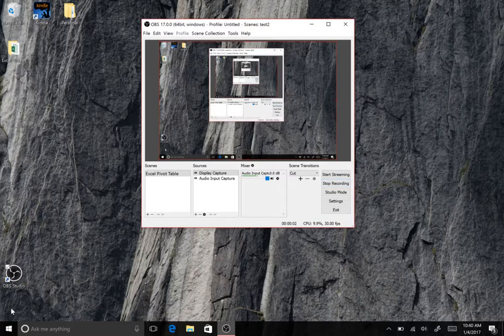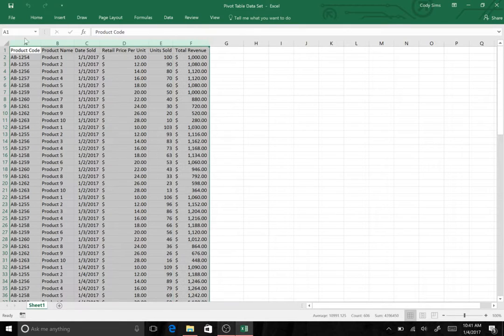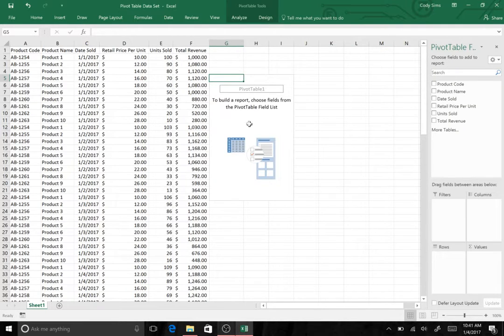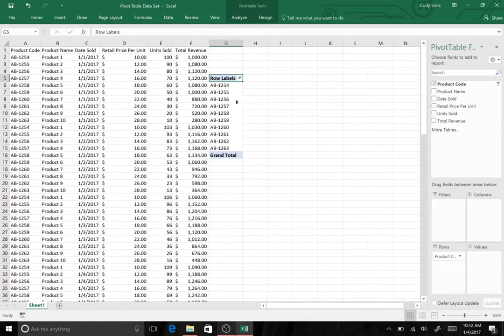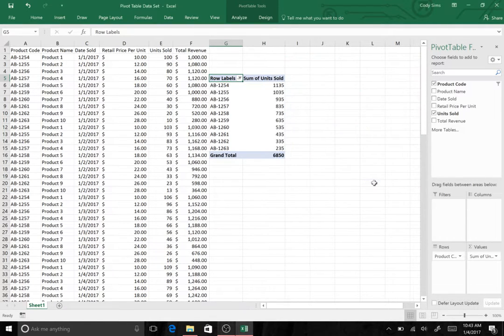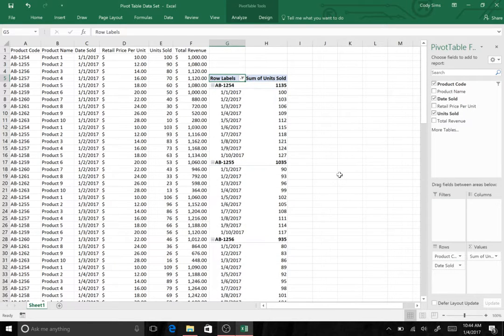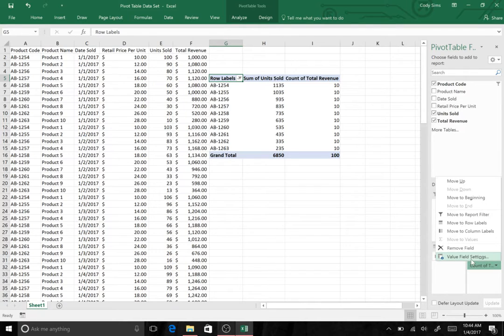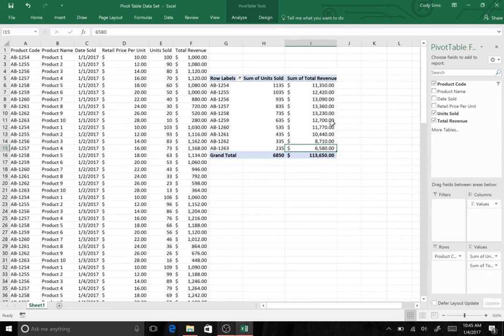How to Create a Pivot Table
How to build a pivot table in excel, so easy anyone can do it!